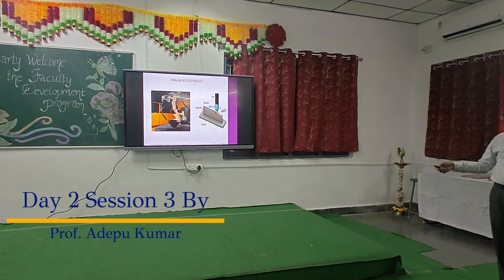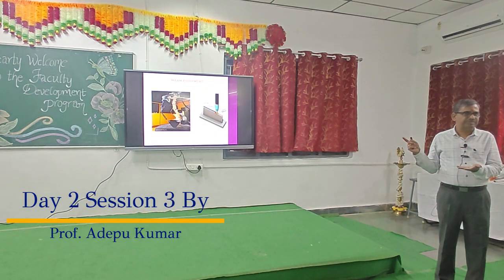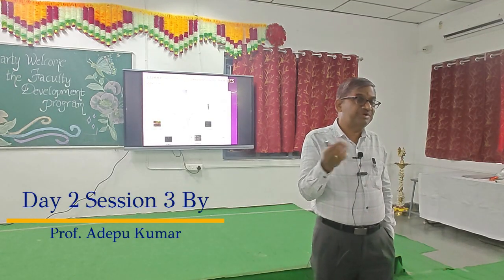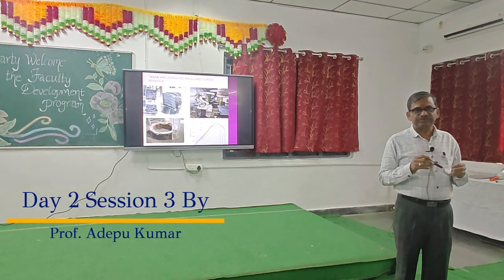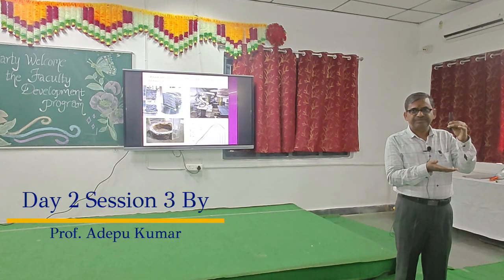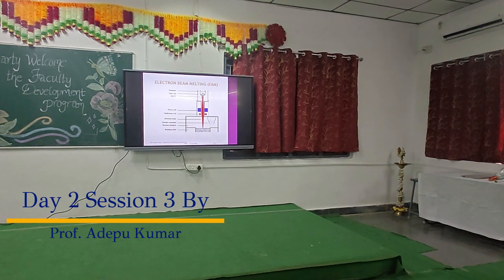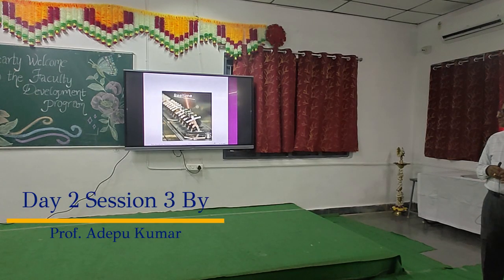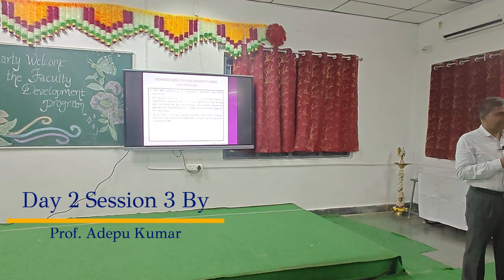ATAL FDP day -2 session 3_16-12-2025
 Name of the Expert: Dr. Adepu Kumar
 Designation: Professor
 Organization: NIT Warangal
 Experience in Years: 25

Topics taught:
 Recent trends in additive manufacturing
 Article Discussion : Investigating the performance of aluminium-steel bimetallic structure fabricated through Wire and Arc Additive Manufacturing with interlayer approach.